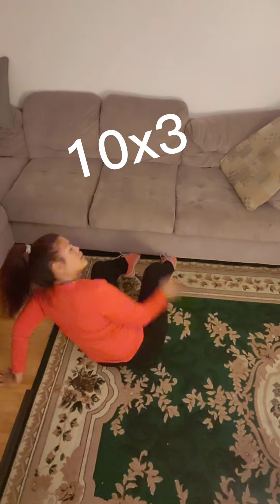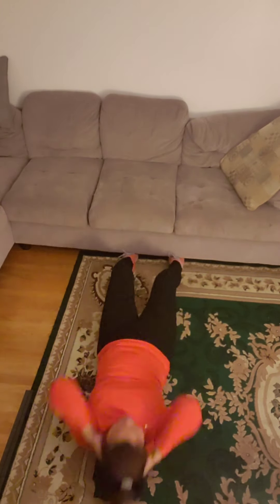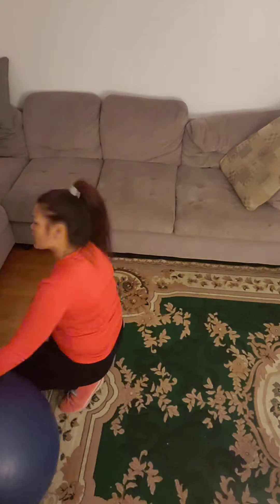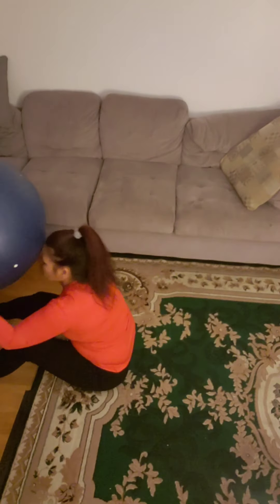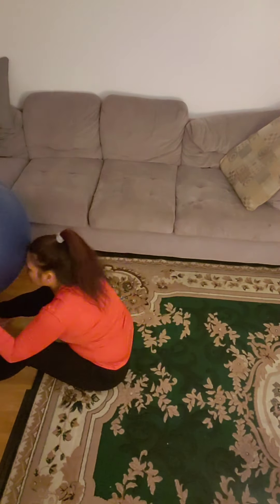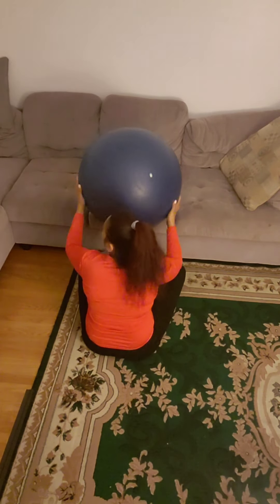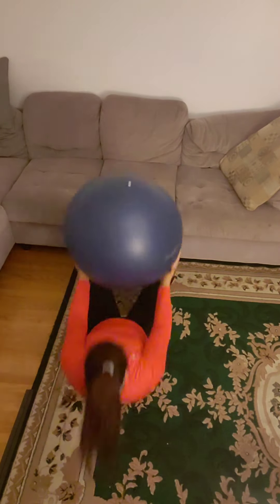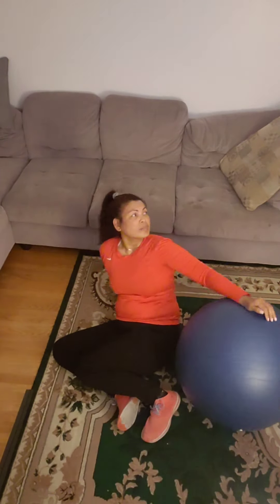Reduce belly fat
Doing this exercises in daily basis this exercise i try and for sure it reduce fat around belly one strect is very important ecen less than 5 minutes stretch is good enough. Thanks for exercising with me